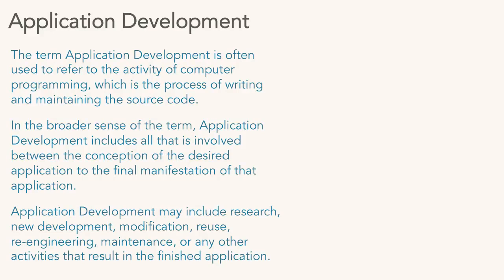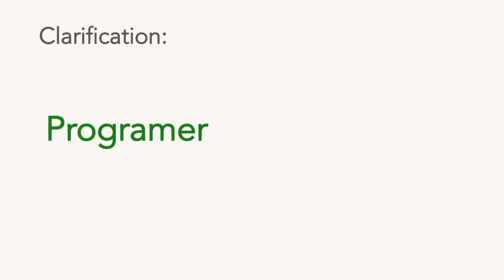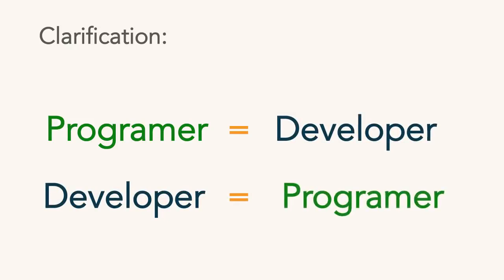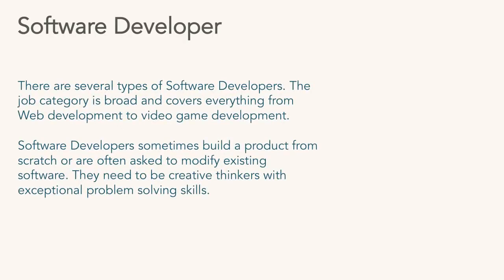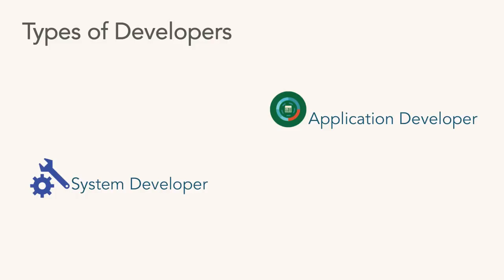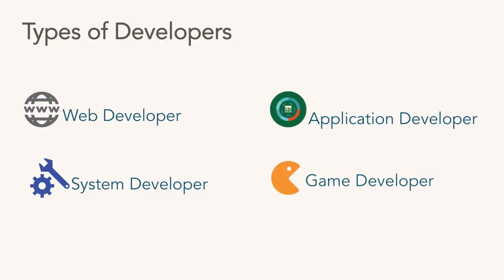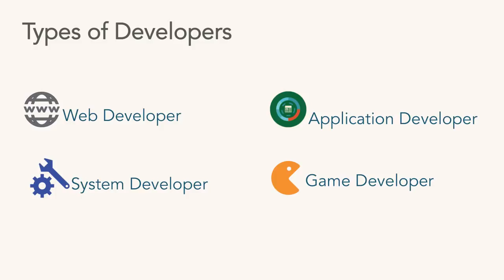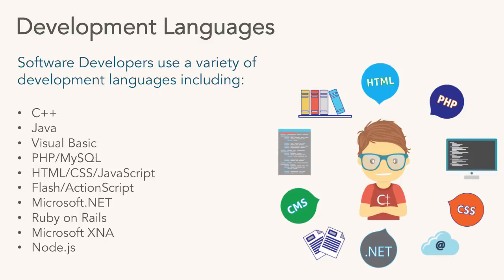THINGS TO KNOW ABOUT SOFTWARE ENGINEERING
Clear meaning of being a software Engineer or Developer